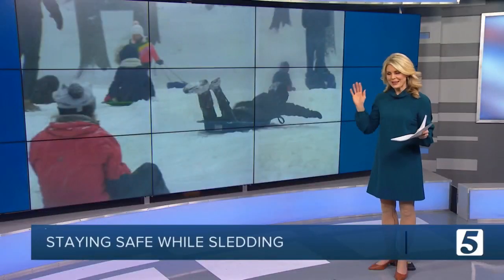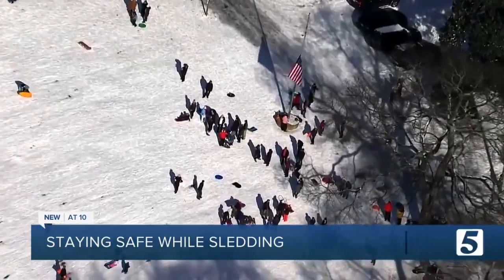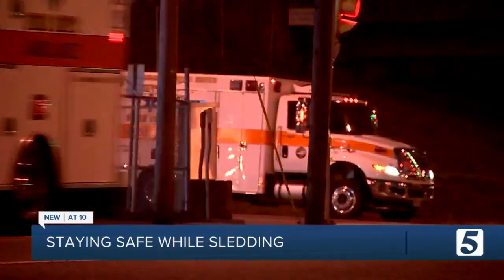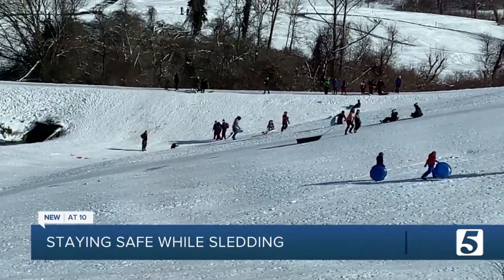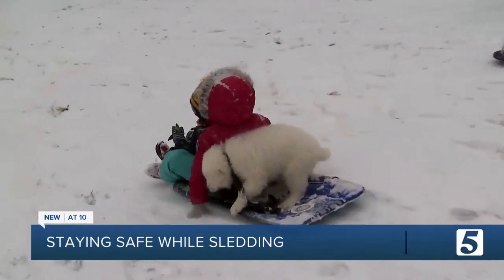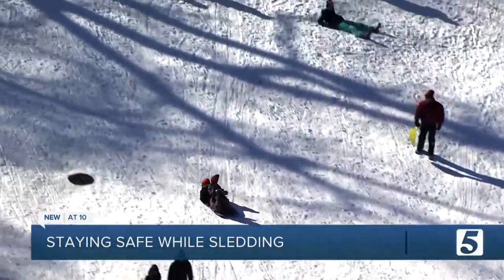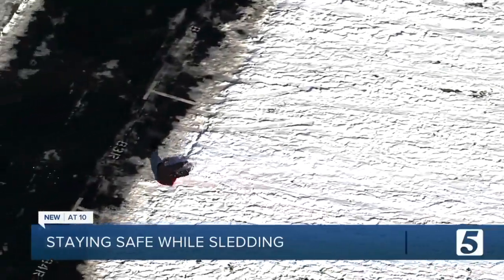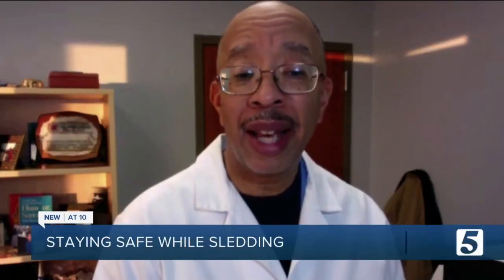Sledding safety tips to keep in mind before hitting the snow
There's nothing better than racing down a hill of snow, but as we saw from some tragedies last year things can quickly turn dangerous.